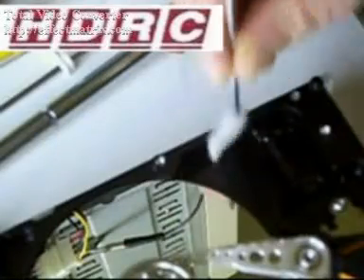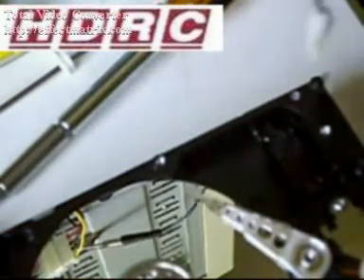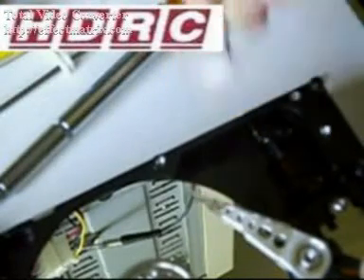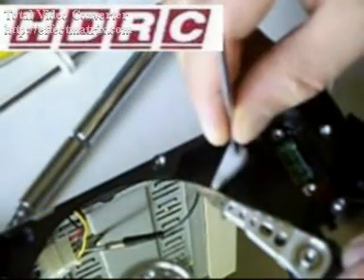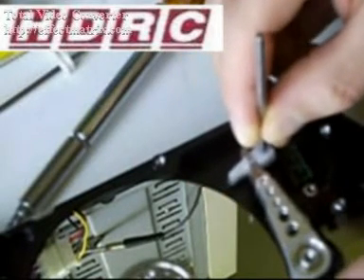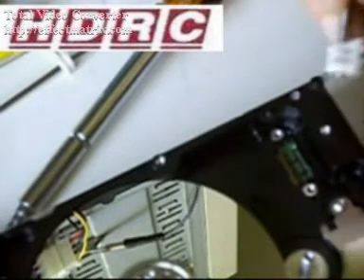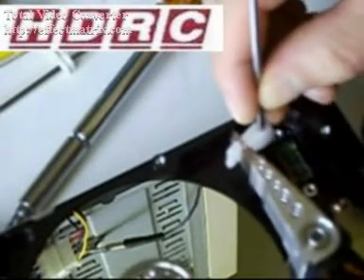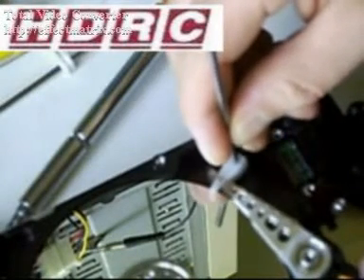Adjustment of Head stack by HDD byHand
This video illustrates about the Heads stack adjusting manually by hand while performing Physical Hard drive data recovery